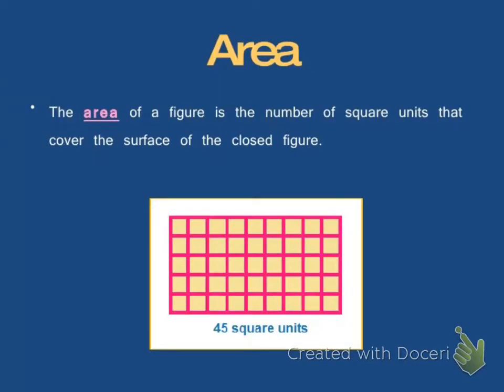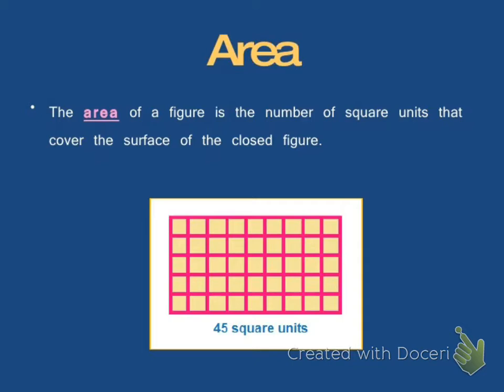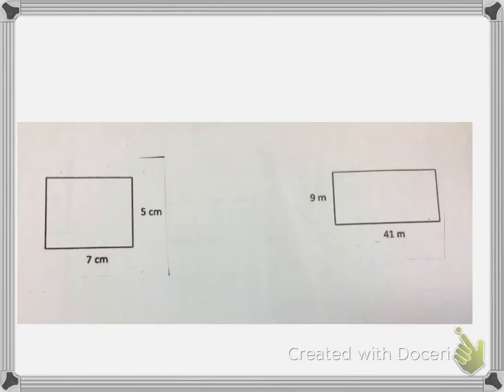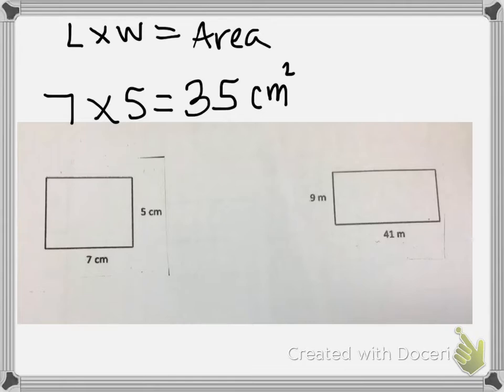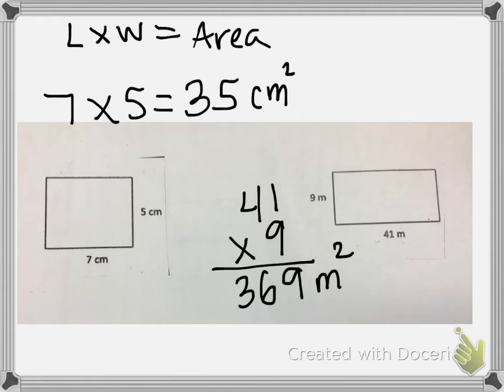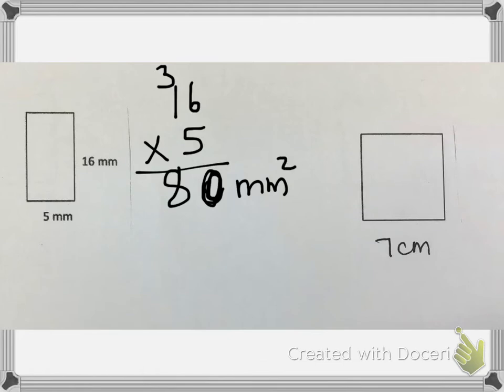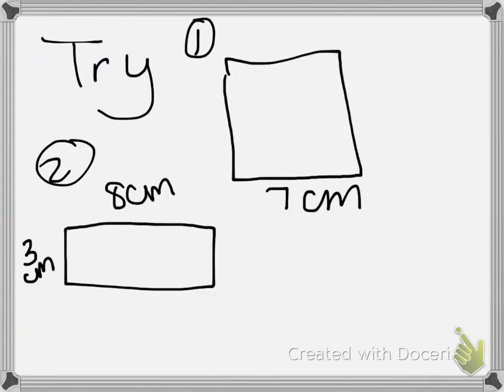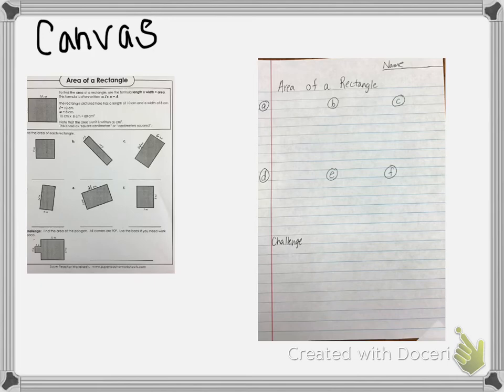Area of a rectangle